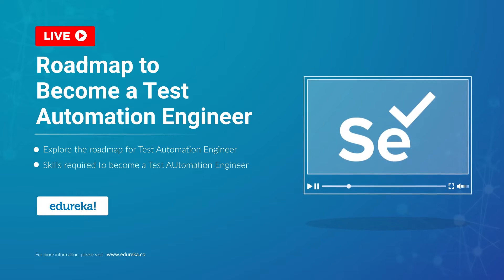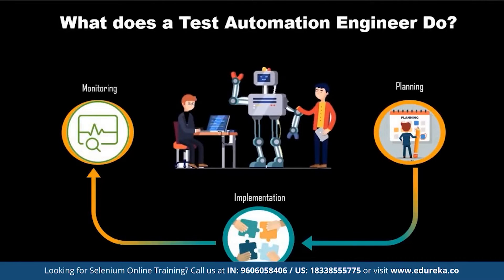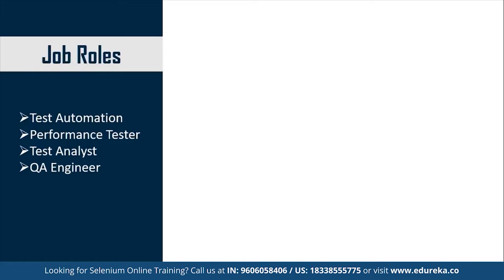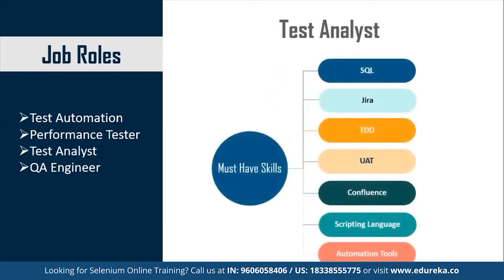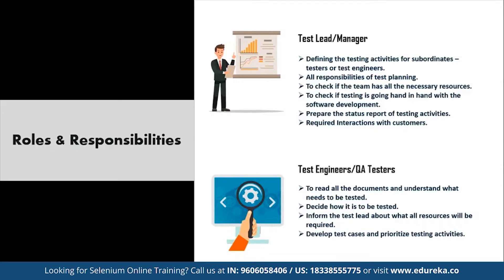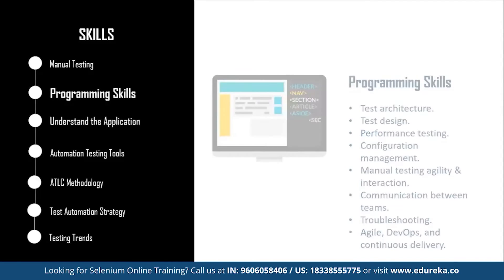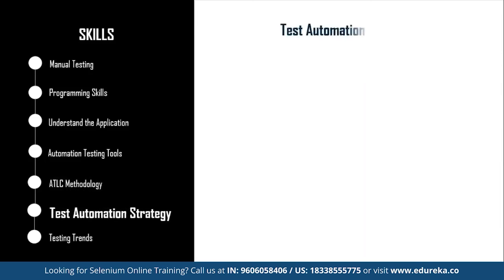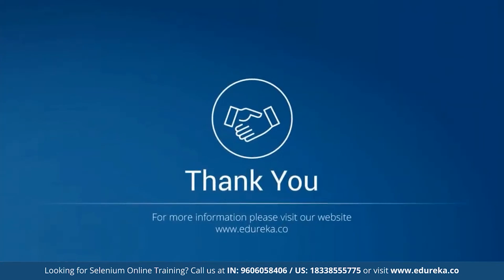Roadmap to become a Test Automation Engineer | Selenium Training | Edureka Rewind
Topics Covered:
00:00:00 Introduction
00:01:07 What is Software Testing
00:01:57 Who is a Test Automation Engineer
00:02:18 What does a Test Automation Engineer do?
00:02:39 Roadmap
00:04:22 Job Roles
00:07:11 Roles and Responsibilities
00:09:03 Skills
00:15:05 Companies Hiring Test Automation Engineer